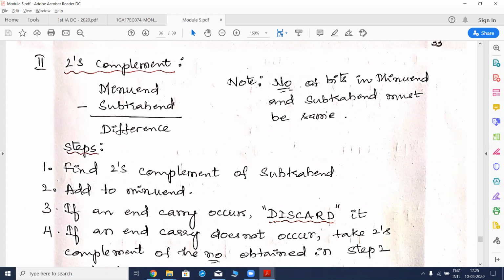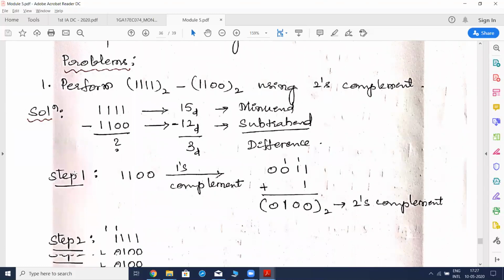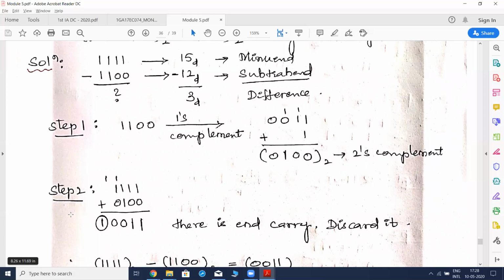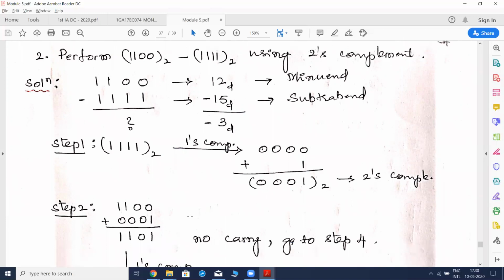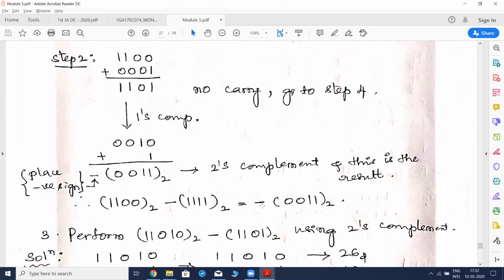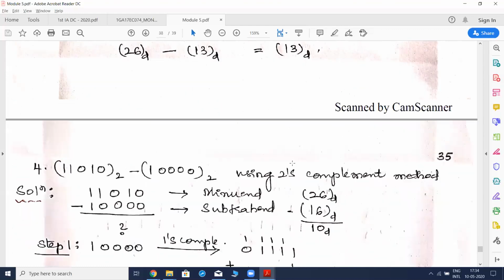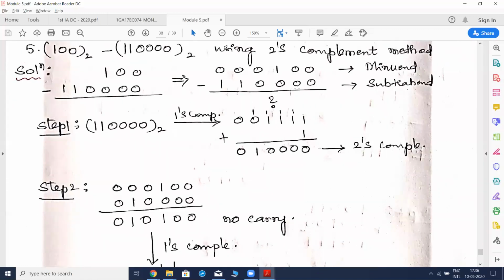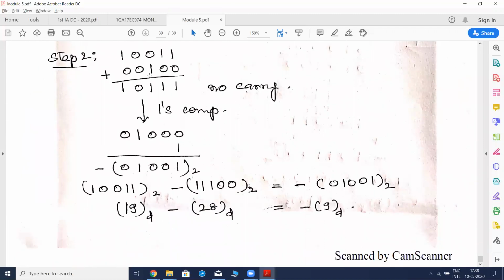Binary Compliments Video Lecture 02